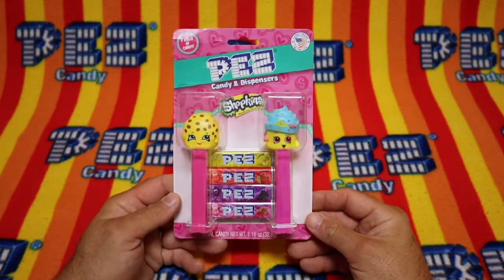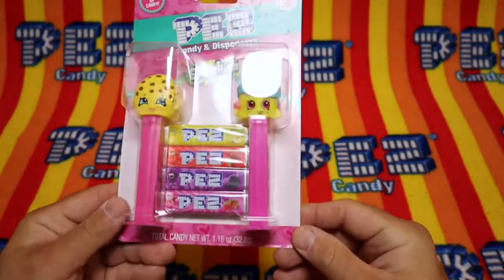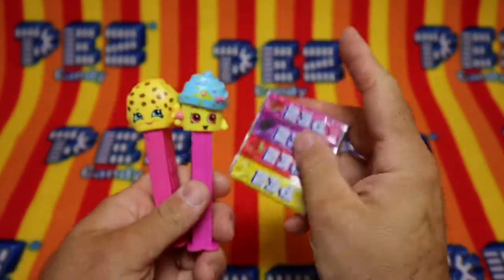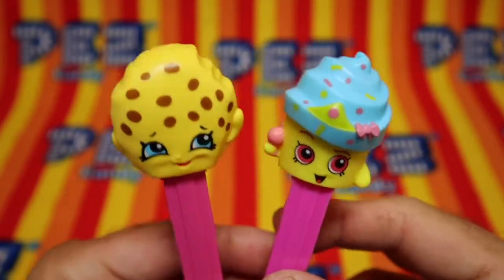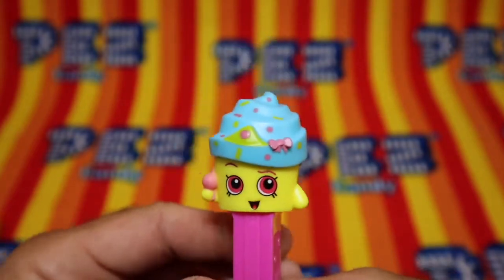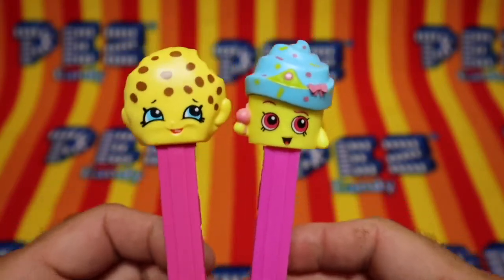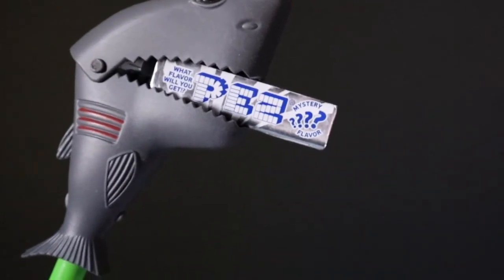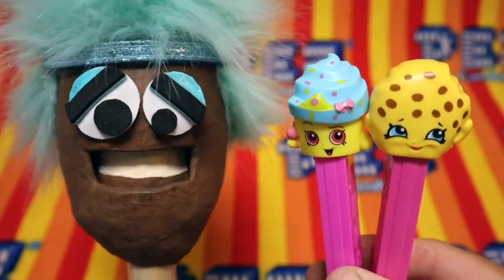ShopkinsTwinpack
Season 3 E119 ShopkinsTwinpack